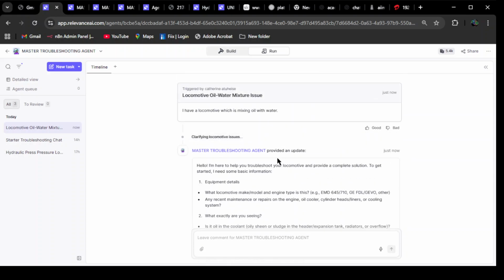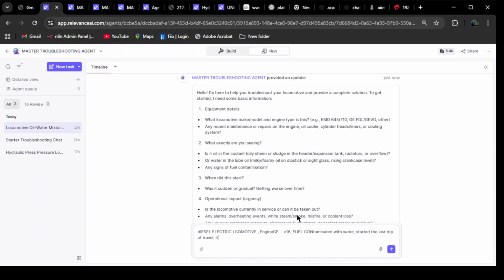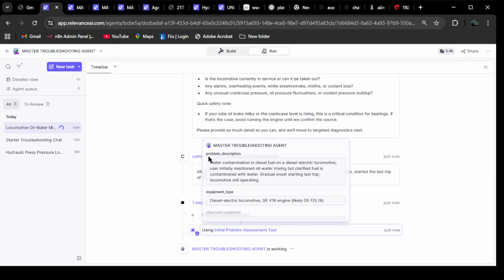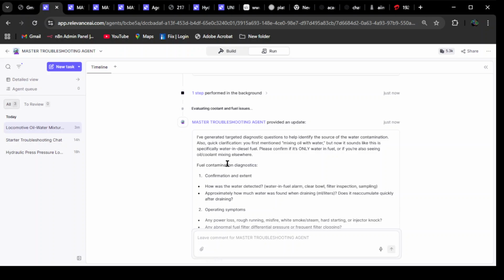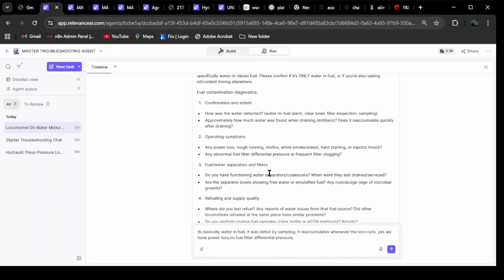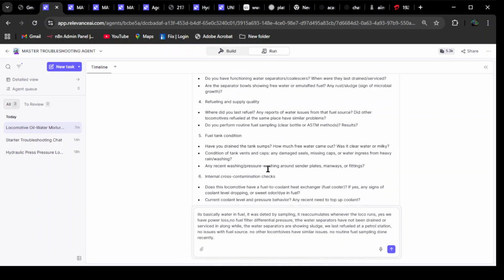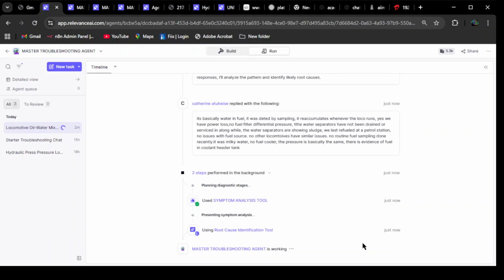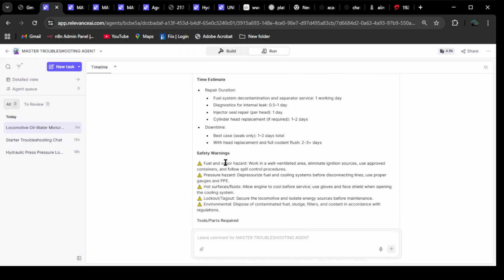DEMO - MASTER TROUBLESHOOTING AGENT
This is a Master troubleshooting tool built in Relevance AI that helps to troubleshoot problems in basically any industry you come from.